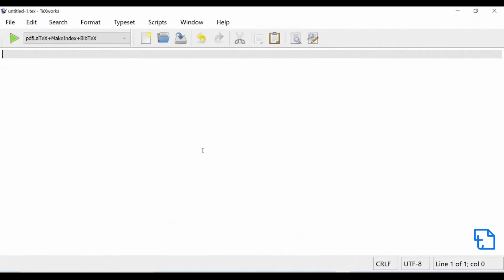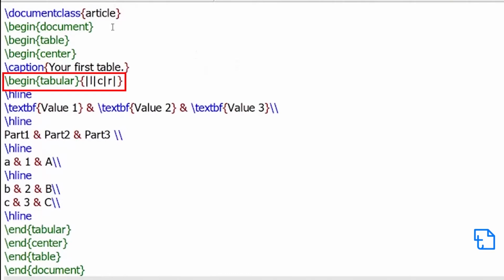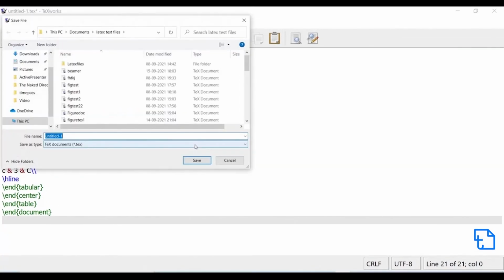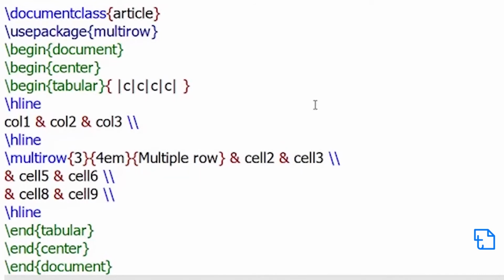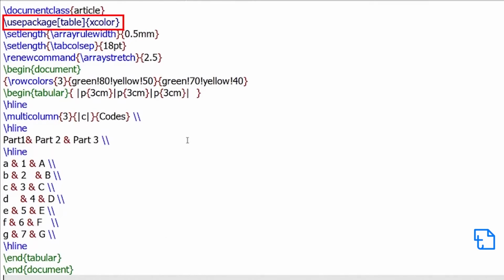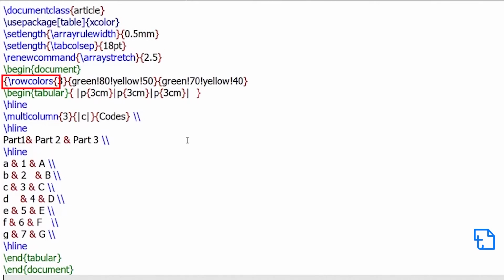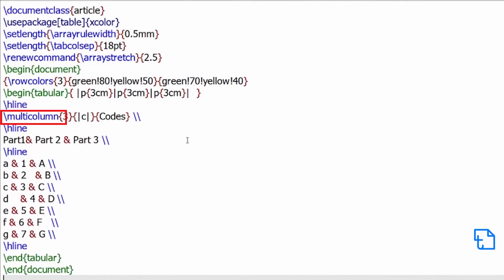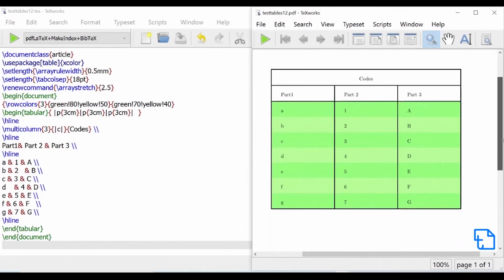How to Insert and Format Tables in LaTeX - SciSpace (Formerly Typeset)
This tutorial video explains the process of inserting and formatting tables in a LaTeX document.

Topics explained in this tutorial are as follows:

1) How to insert a table in your LaTeX Document
2) How to merge rows and make a multi-row in your table
3) How to assign colors to your table and use alternate colors for different rows of the table
4) Customization of the table or the cell dimensions